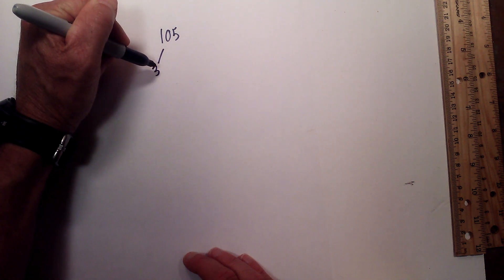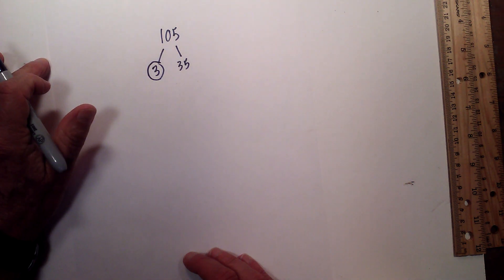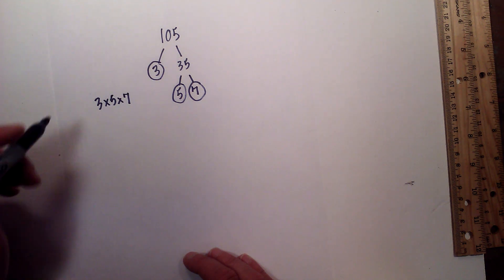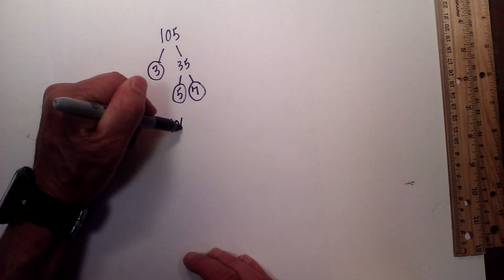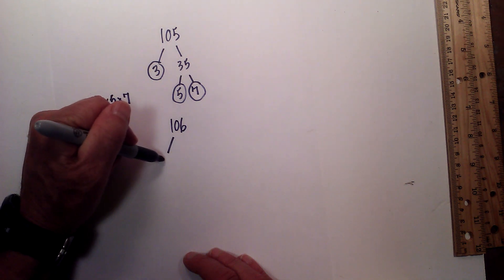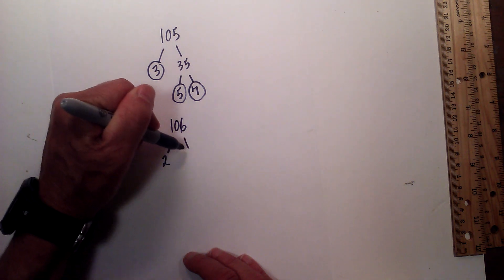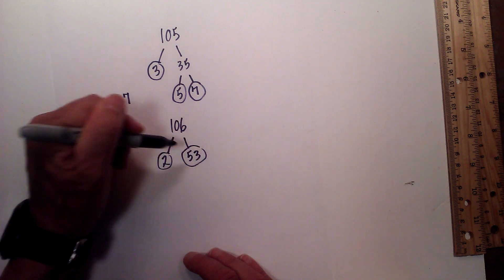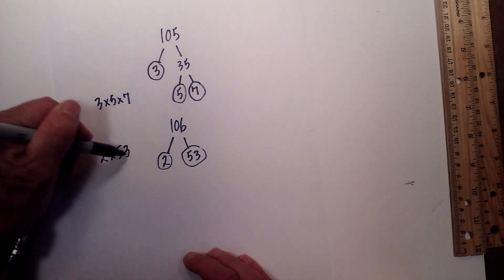Prime Factorization of 105 and 106